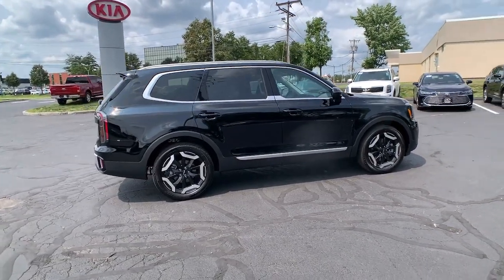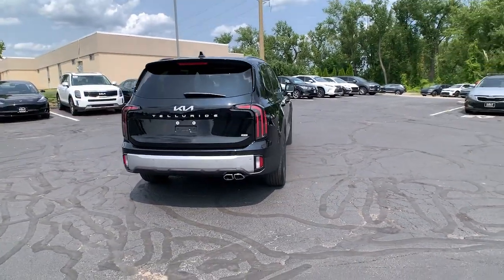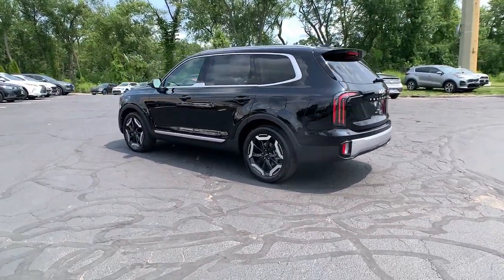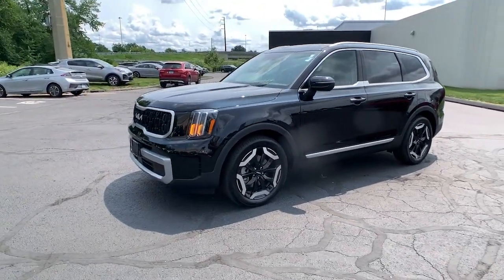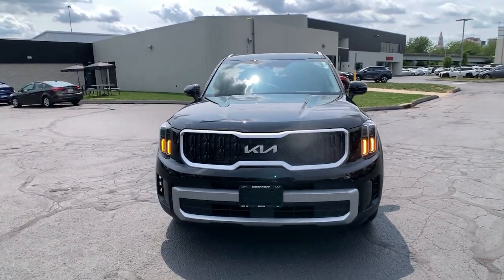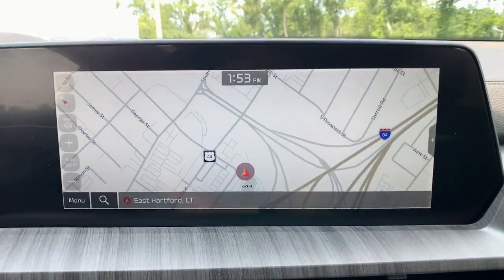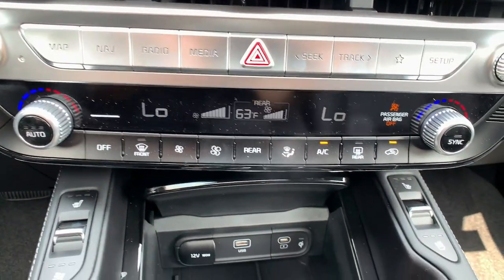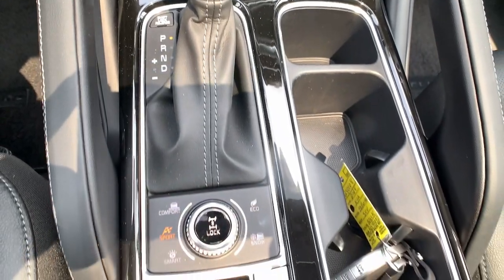2024 Kia Telluride East Hartford, Enfield, Bristol, Wallingford, Columbia 240108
Ebony Black New 2024 Kia Telluride EX available in 99 Ash Street, East Hartford, Connecticut at Kia of East Hartford. Servicing the East Hartford, Enfield, Bristol, Wallingford, Columbia, CT area.

3rd row seats: split-bench AM/FM radio: SiriusXM Apple CarPlay & Android Auto Auto-dimming Rear-View mirror Automatic temperature control Electronic Stability Control Exterior Parking Camera Rear Front dual zone A/C Fully automatic headlights Heated front seats Leather Seat Trim Navigation System Power Liftgate Power moonroof Power passenger seat Radio: AM/FM Display Audio System Rear audio controls Split folding rear seat Steering wheel mounted audio controls Variably intermittent wipers Ventilated front seats Wheels: 20 x 7.5 Black Finish. 2024 Kia Telluride Ebony Black EX AWD 8-Speed Automatic 3.8L V6 DOHCbrbrComplete your entire purchase online. Recent Arrival!